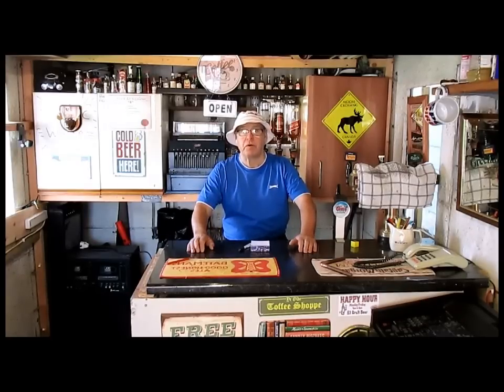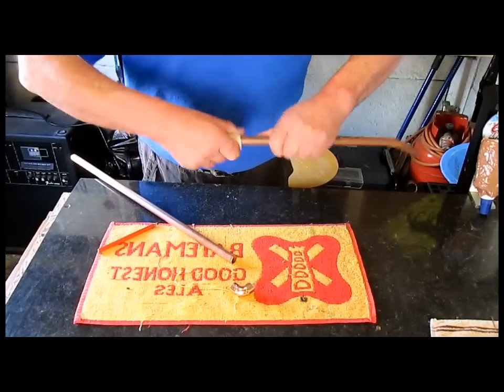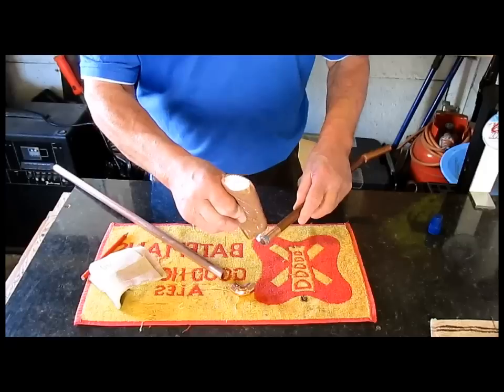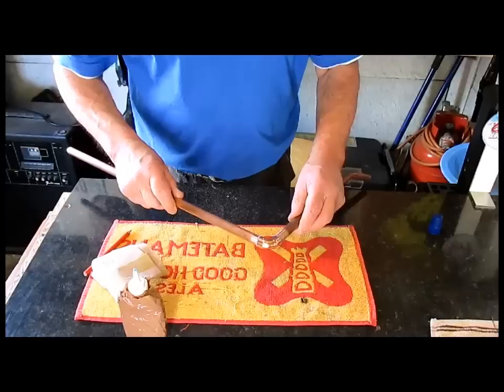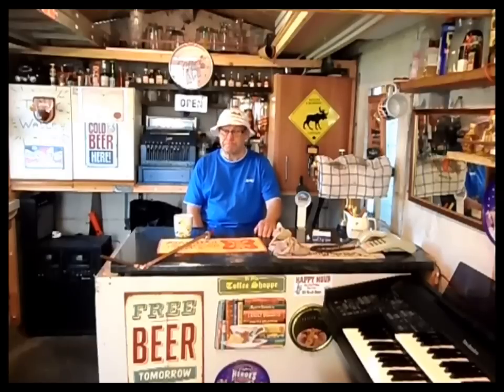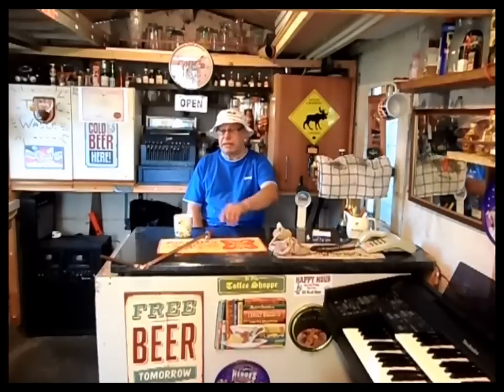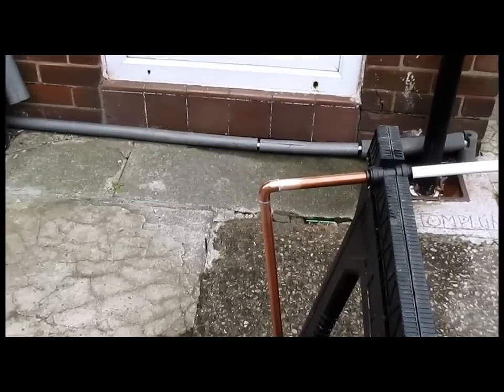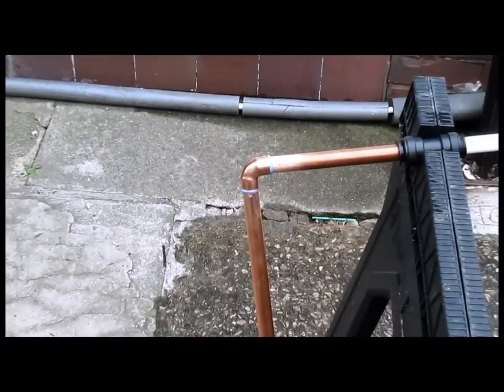Pullers Pearl of Wisdom 2